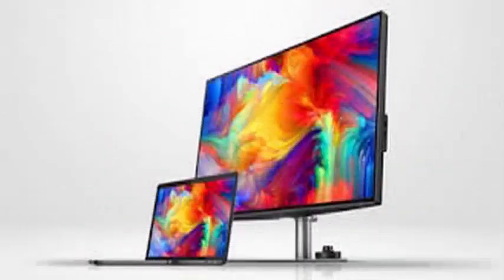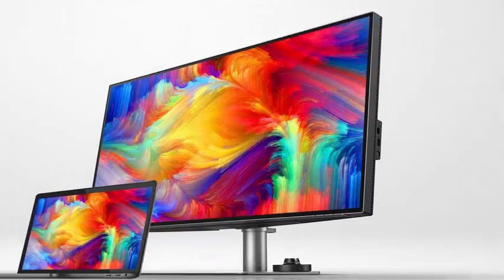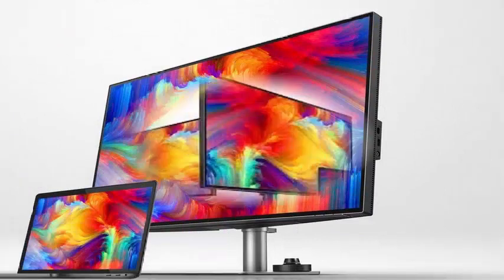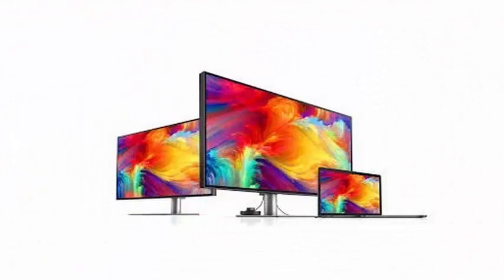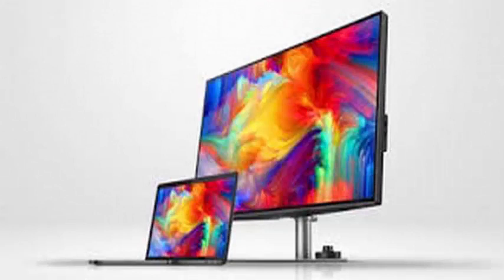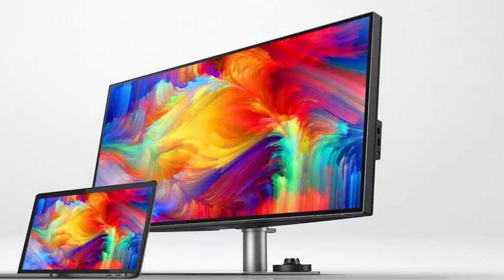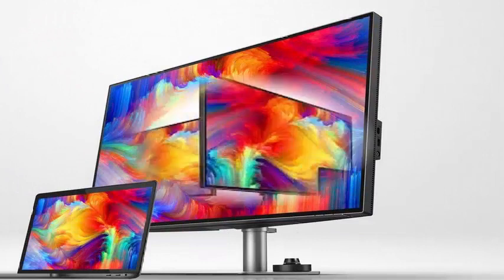BenQ has announced the launch of new monitor high-end 32-inch screen with 4K resolution and HDR10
BenQ has announced the renewal of its screen catalog with the launch of a new high-end computer monitor for users seeking advanced, large-format features with the latest connectivity and imaging technologies. The PD3220U arrives with a 10-bit, 32-inch IPS flat panel, native resolution of 4K 3840 x 2160 pixels and compatibility with the HDR10 format, despite the fact that the maximum brightness offered by the screen is 300 nits. Its specifications are capable of covering 95% of the color space DCI-P3 and 100% of sRGB and Rec. 709, offering a native contrast of 1,000: 1 and a refresh rate of 60 Hz with access time of 5 ms .

The Thunderbolt 3 port connectivity, a DisplayPort connector, several HDMI inputs and USB-A, USB-B and USB-C ports for various devices such as keyboards, speakers, memories, etc. It also offers an adaptable support that allows to place the screen in horizontal or vertical position. It has included an external control hub to the monitor called G2 that allows you to configure direct access functions executable from the three dedicated keys and from the central wheel to speed up the implementation of specific configurations for different types of use.